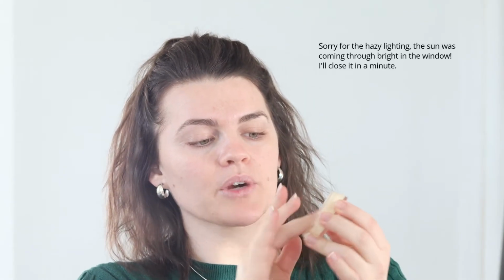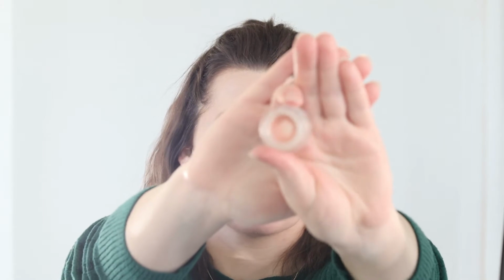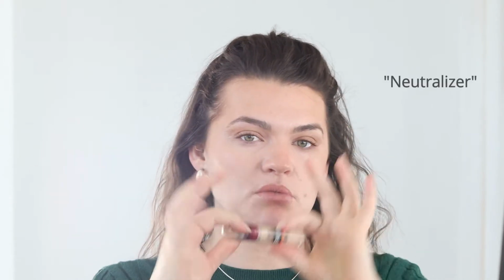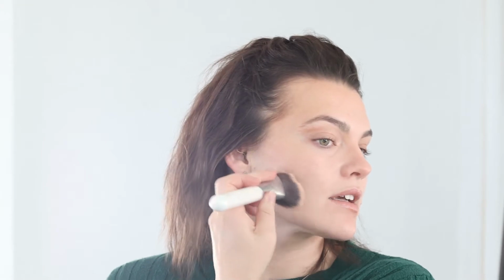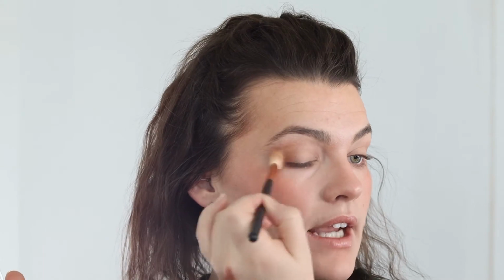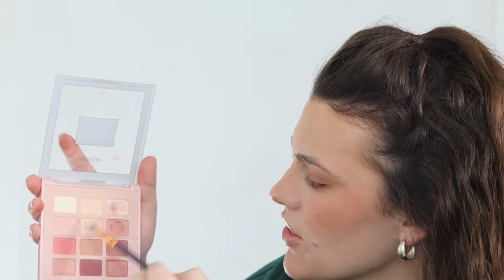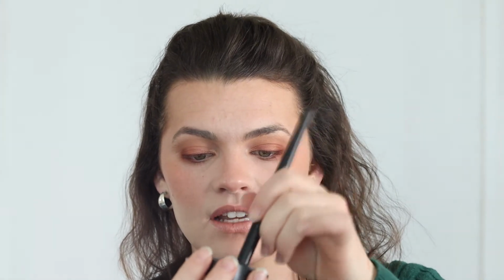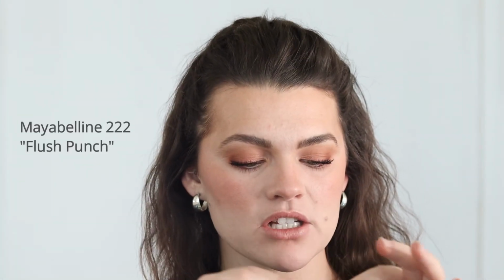Sharing the BEST Drugstore + Affordable Makeup 2021 // L'Oreal, Colourpop, Juvia's Place, ELF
These are tried and true drugstore & affordable makeup products! We're doing a full face of the best products I've found in a good 'ol full face tutorial, old school YouTube! I'm going to have a best makeup products coming up soon as well, this will have items from my personal kit and pro kit! For now, these products in this video are my gems that I love. They deserve more hype!

PRODUCTS USED:

ELF LUMINOUS PUTTY PRIMER
COLOURPOP TINTED MOISTURIZER
MAYBELLINE BRONZING CONCEALER
MAYBELLINE CONCEALER
ELF HALO GLOW SETTING POWDER
JUVIA'S PLACE BLUSH DUO
L'OREAL ENCHANTED EYESHADOW PALETTE
MAYBELLINE LASH SENSATIONAL MASCARA
MAYBELLINE LIPSTICK can't find it, they always have peachy nude shades coming out!
ELF PLUMPING GLOSS

Please let me know what kind of videos you'd like to see more of!

Kailie